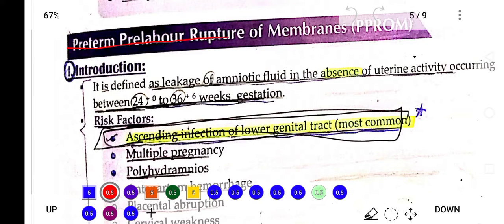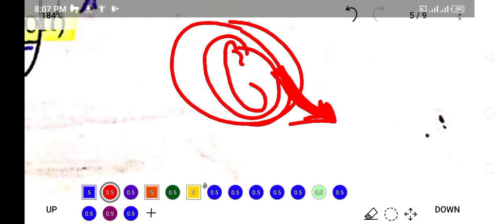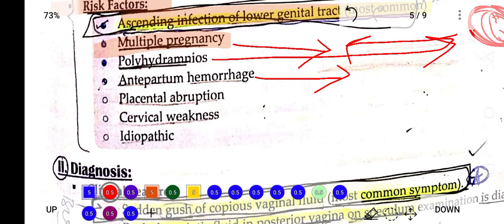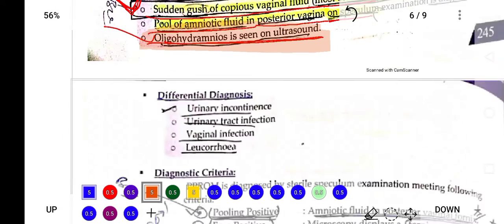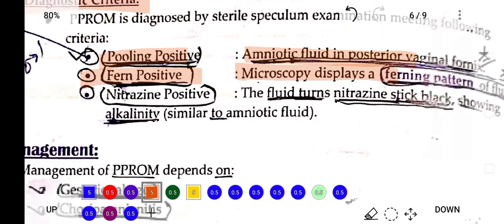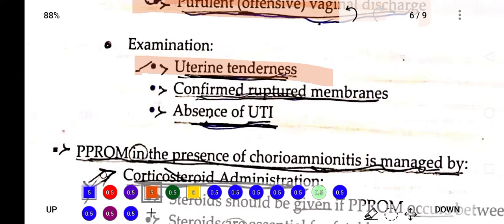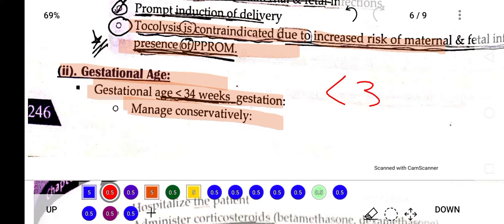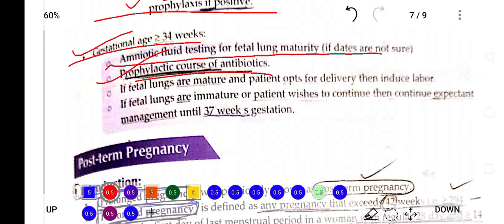Preterm Rupture of Membrane